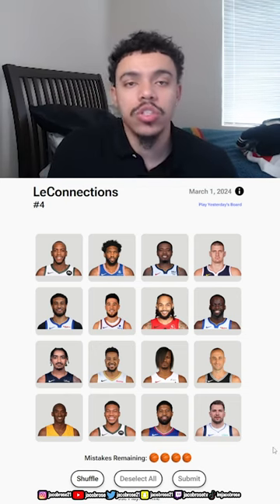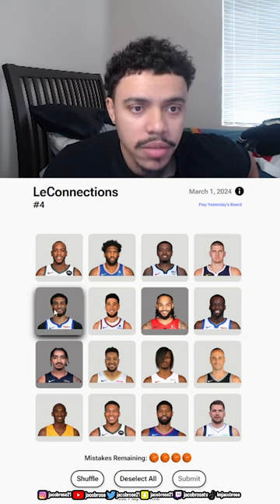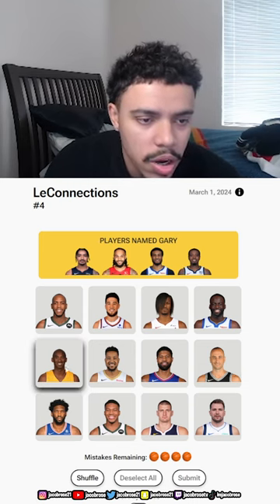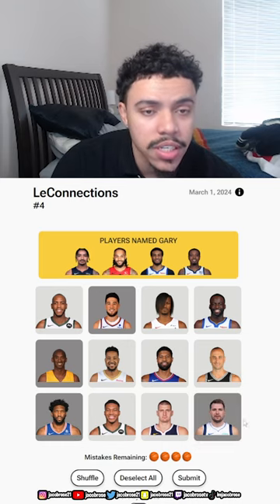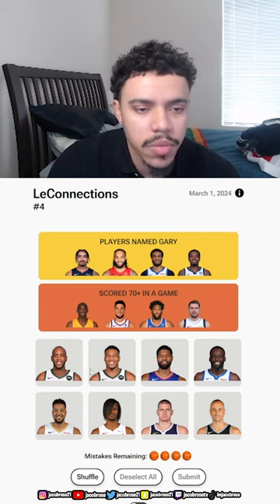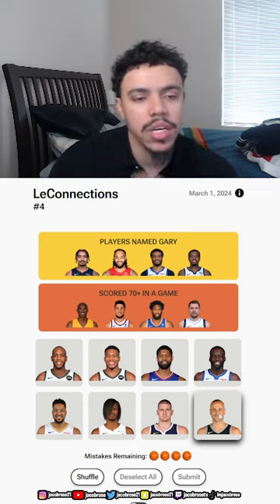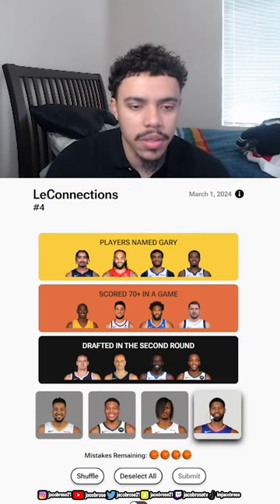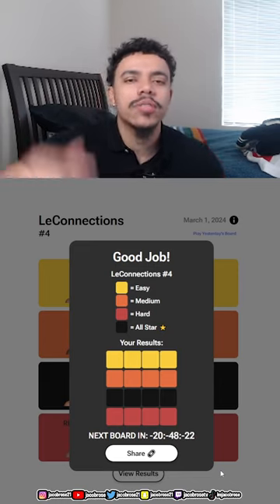NBA Trivia LeConnections First Attempt!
It's Ya Boy Jrose Jacob Rose